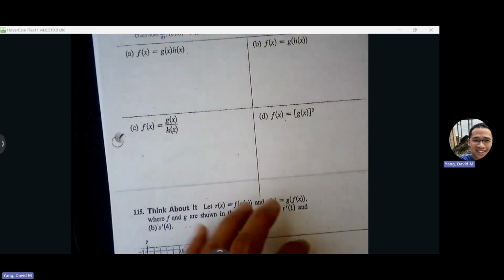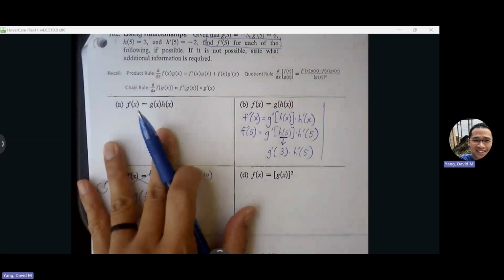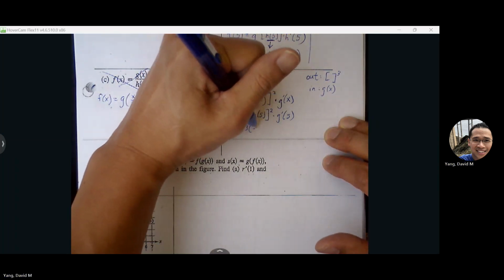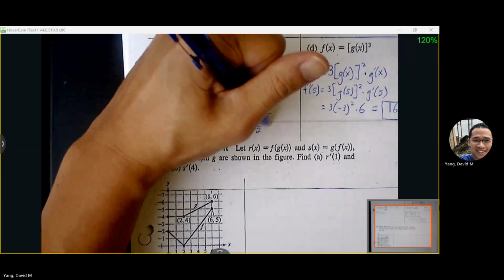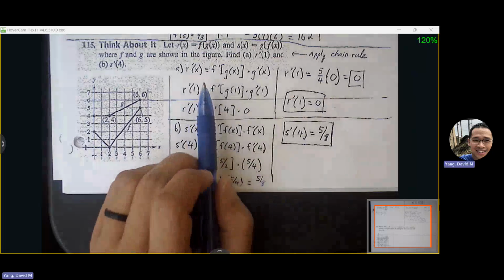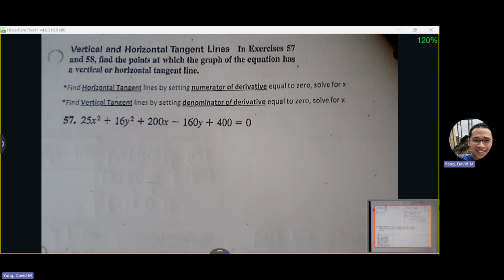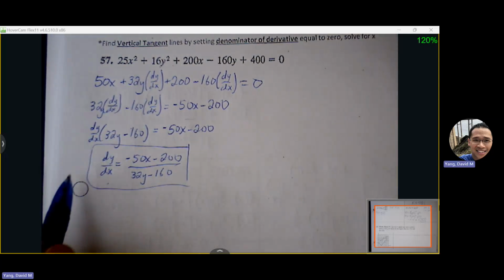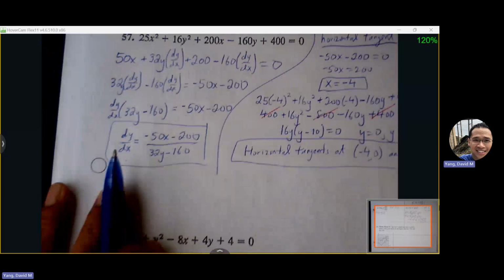AB Calc Unit 2-3 Test Review Day 2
AP Calculus AB - (Tues) Sept 17, 2024